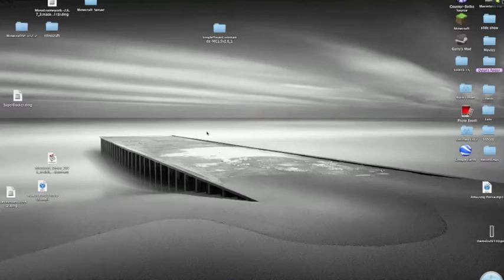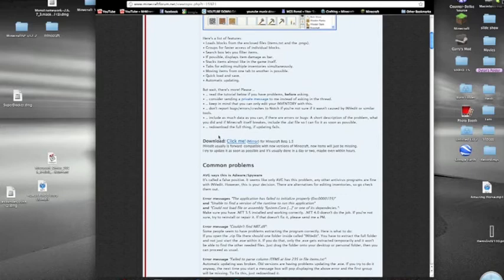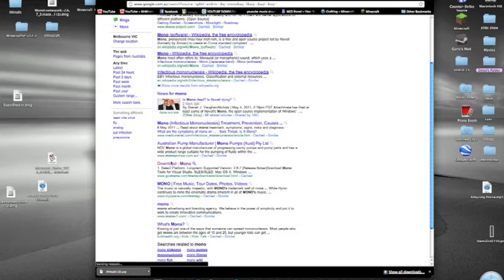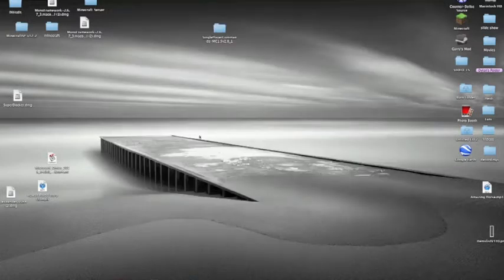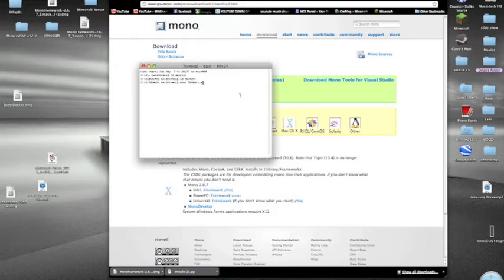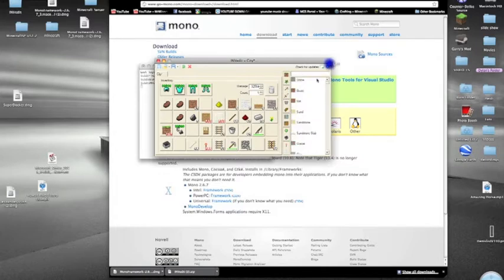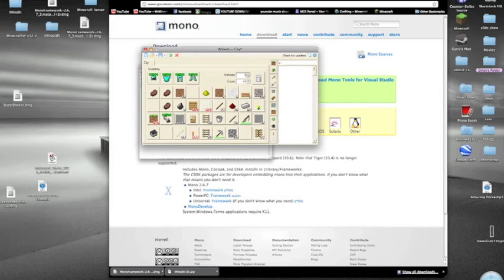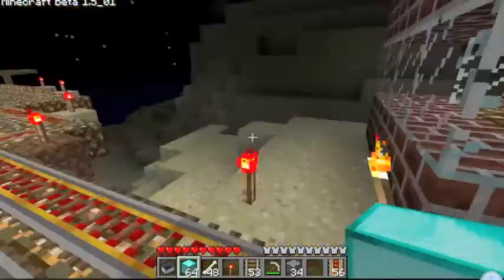Minecraft Tutorial: How To Get INVedit For Mac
The commands that i put in Terminal: cd desktop (ENTER) cd INVedit (ENTER) mono INVedit.exe (ENTER)